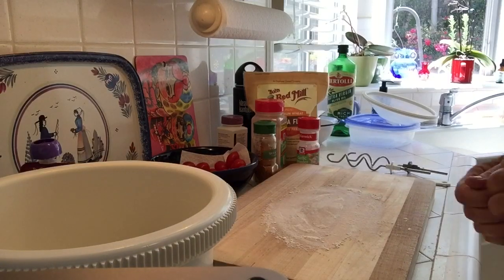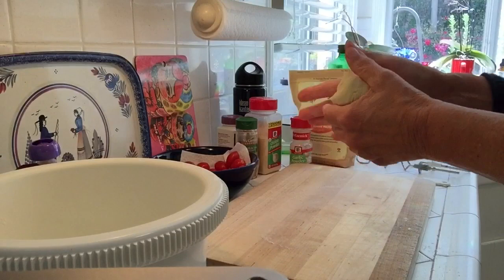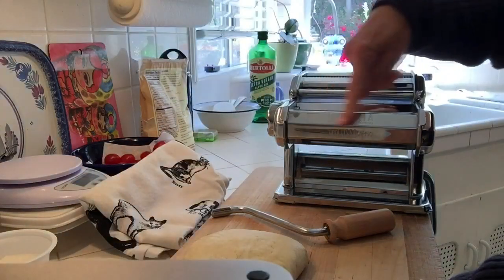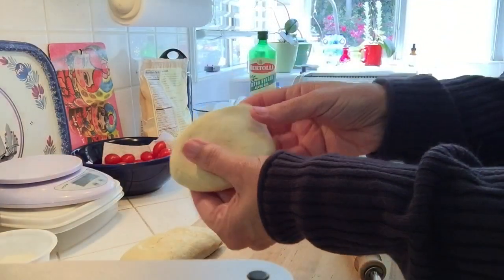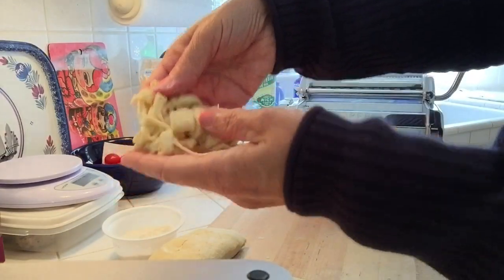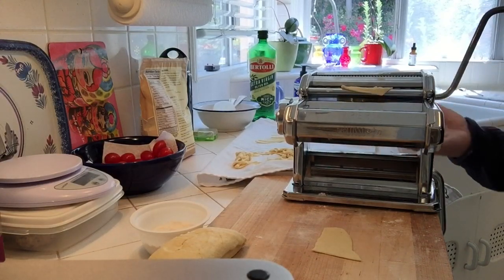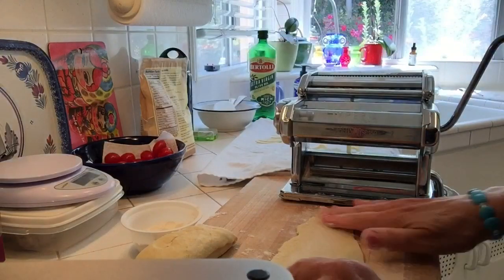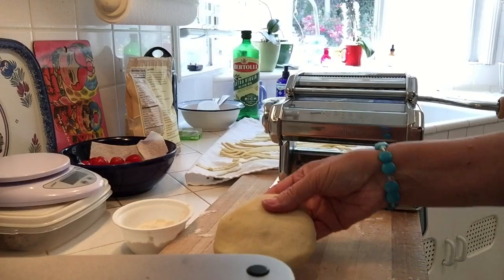Ad-free ASMR; homemade pasta, soft spoken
Join me in my kitchen to make fresh pasta with an old style Italian pasta maker.  All you need is semolina flour, salt, water and olive oil!